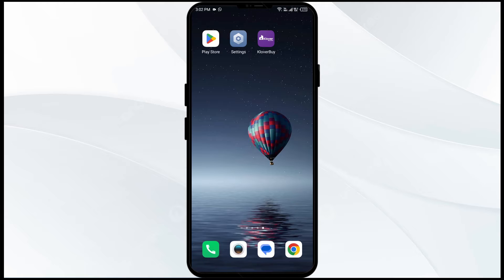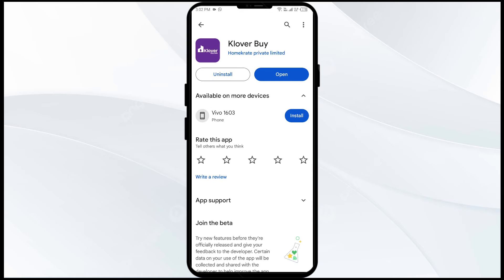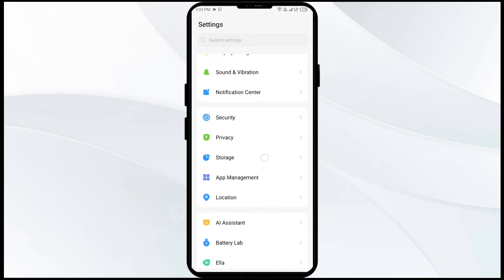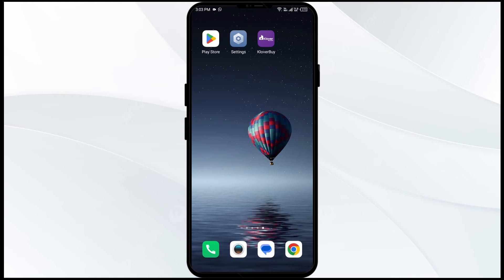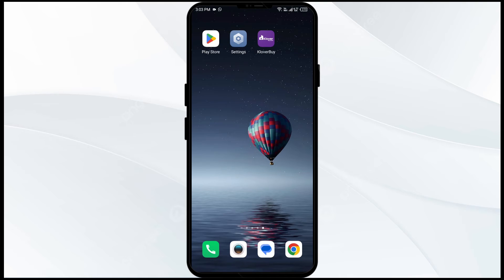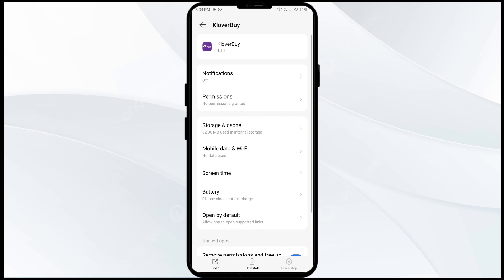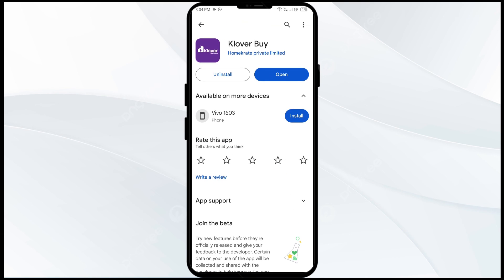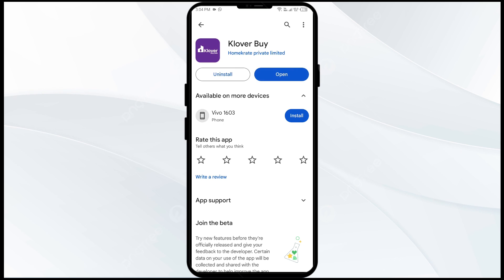How To Fix Klover App Not Working, Keep Crashing, Keep Stopping, Stuck On Loading Screen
In this YouTube video, we will guide you on how to fix common issues with the Klover app. If you are experiencing problems such as the app not working, crashing, stopping, or getting stuck on the loading screen, this tutorial is for you. We will provide step-by-step instructions to troubleshoot these issues and get your Klover app up and running smoothly again. Don't let technical glitches hinder your experience with Klover, follow our guide and resolve these problems today.

00:14   Solution1: Update Klover App To The Latest Version
00:46   Solution2: Force Close & Restart Klover App
01:17   Solution3: Disable And Enable Your Internet Connection
01:40   Solution4: Clear   Klover App Cache
02:12   Solution5: Uninstall & Reinstall The Klover App
02:34   Solution6: Wait For Sometime & Try Again